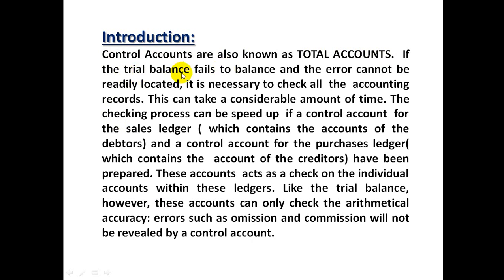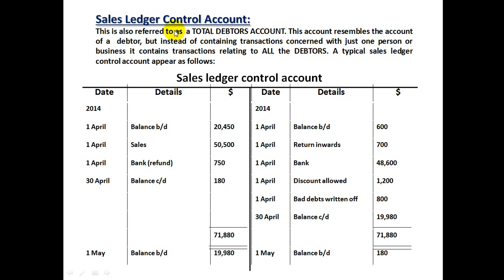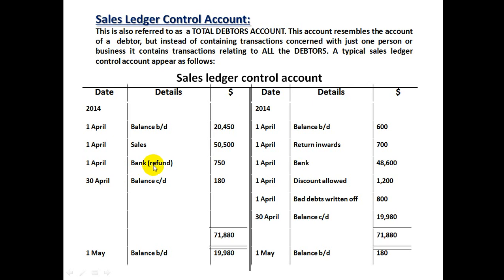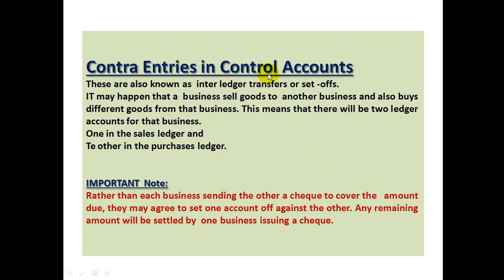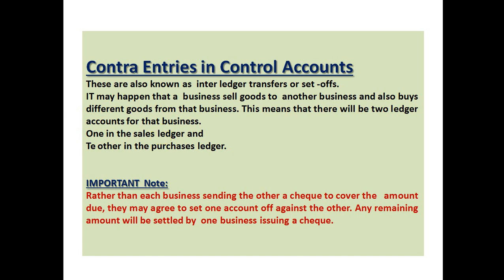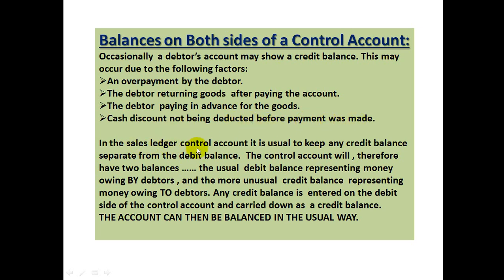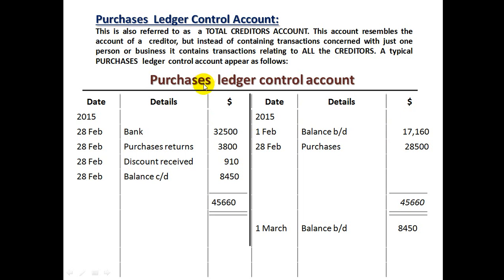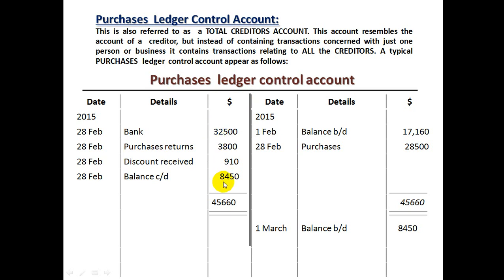Controlling Account| Purchases Ledger Sales ledger| Accounts Receivable Accounts Payable Intro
This video is for commerce students to help them in Controlling Account| Purchases Ledger Sales ledger| Accounts Receivable Accounts Payable Introduction . The content is given according to syllabus of board of intermediate education Karachi and syllabus of university of karachi.
commercelectureronline
commerce lecturer online
ControllingAccount# PurchasesLedger# Sales ledger#